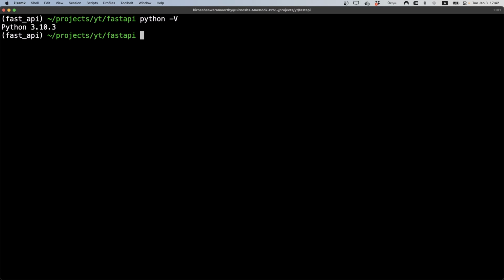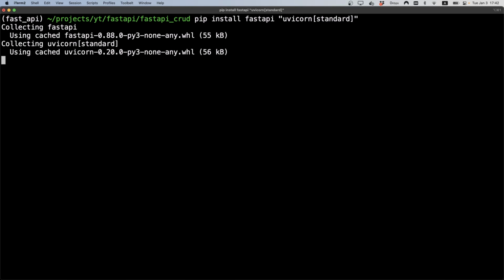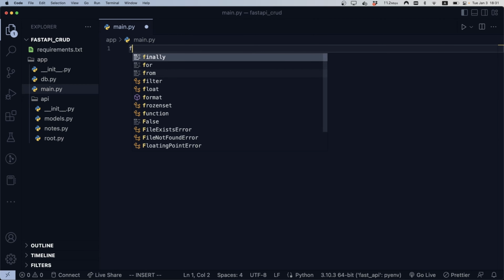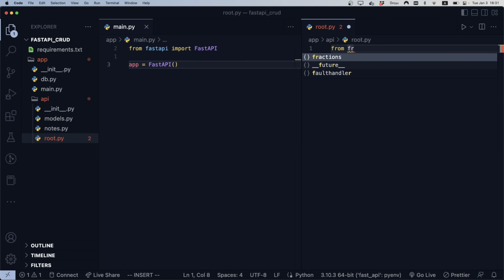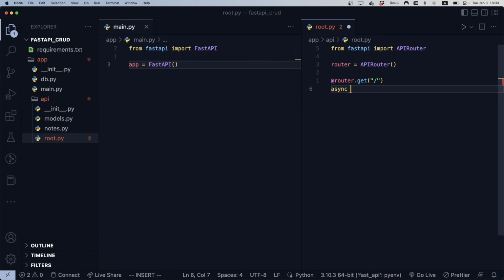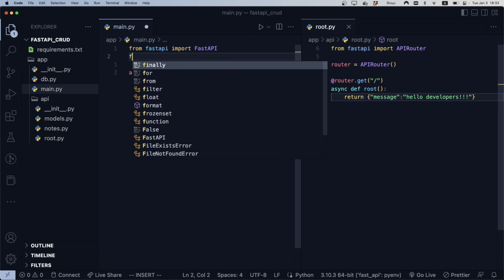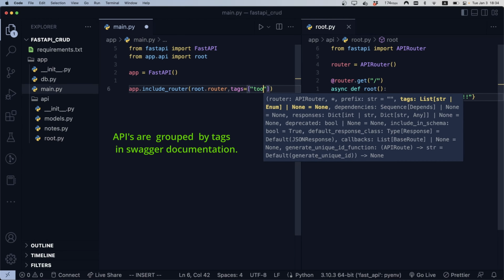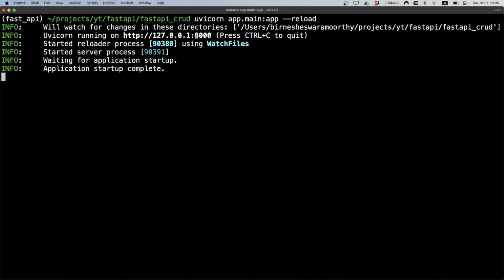FastAPI Tutorial ( Notes - CRUD API ) : Part 2 - Project Setup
Simple Notes CRUD API development using python, fastAPI, postges database.